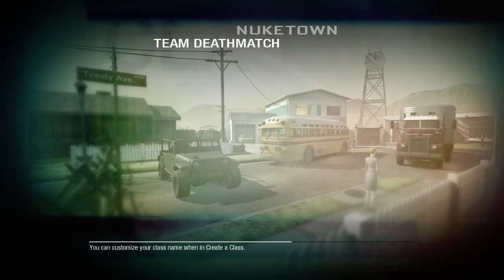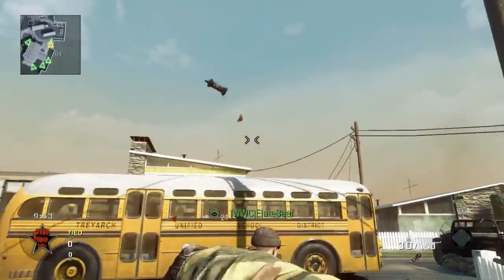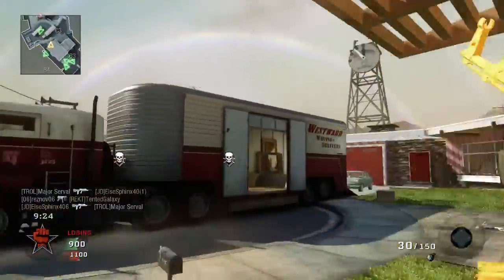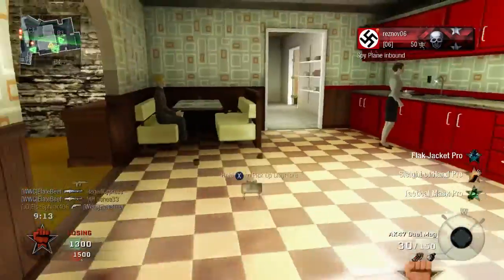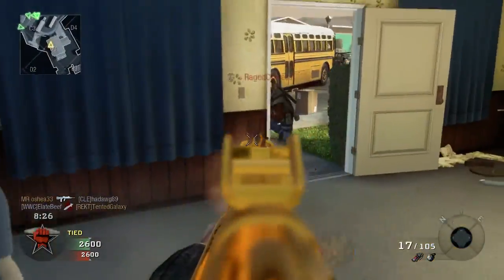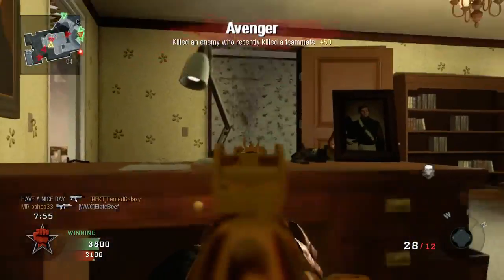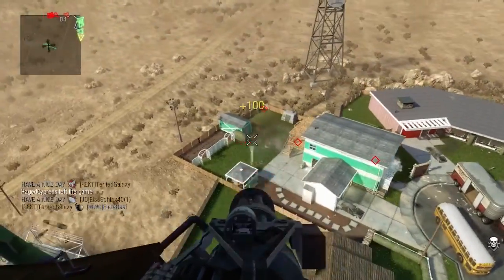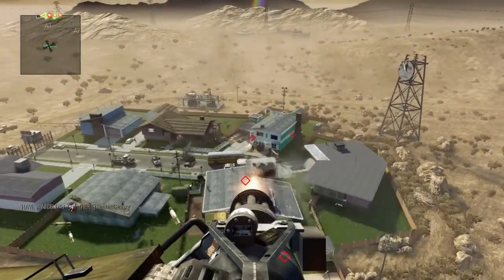Black Ops - Nuketown Survival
Watch this epic Russian as he challenges death in hostile territory. In the face of enemy rifles and explosives, you too have the chance to relive the original Nuketown experience!